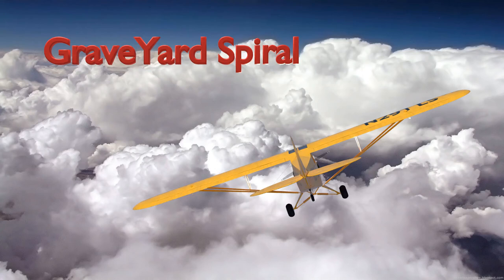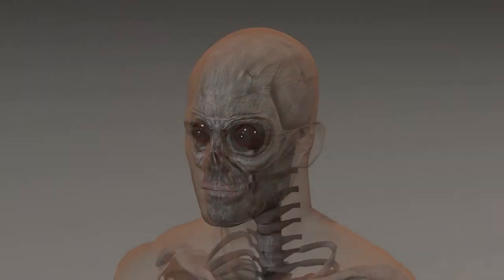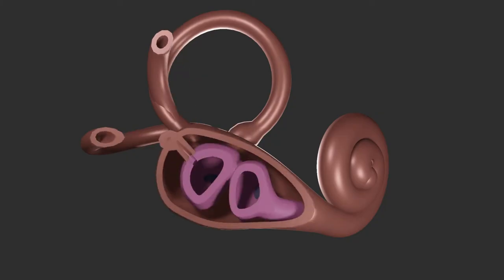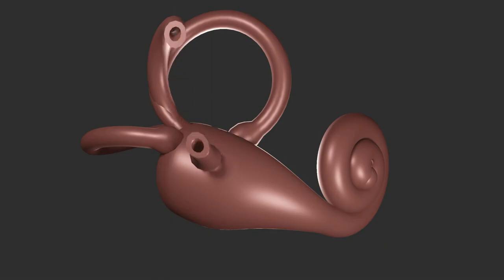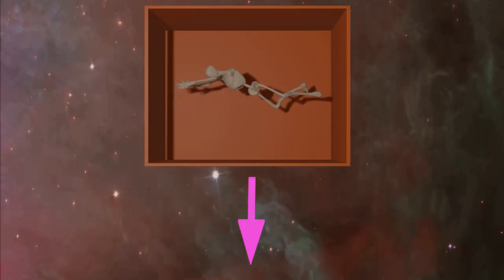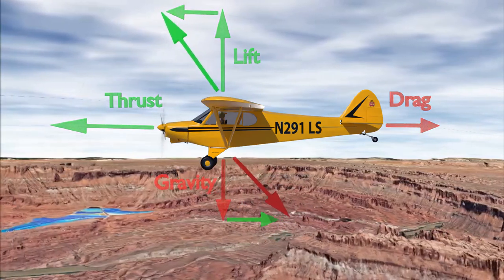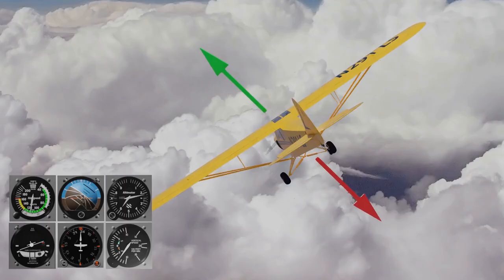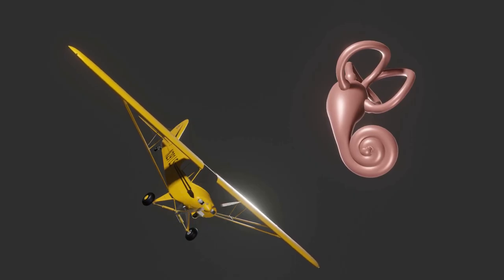GraveYard Spiral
The Graveyard Spiral or Death Spiral is an aircraft mishap that can lead to a fatal crash. It occurs in poor visual conditions. It tends to occur insidiously without the pilot's awareness and often leads to inappropriate flight control responses. Understanding the physiology of spatial orientation can help prevent one from getting into this situation.